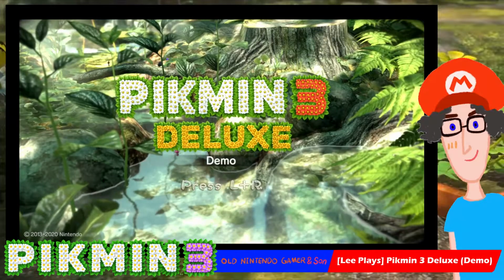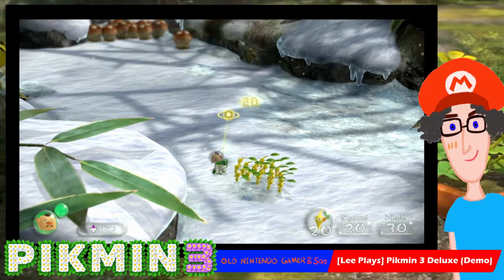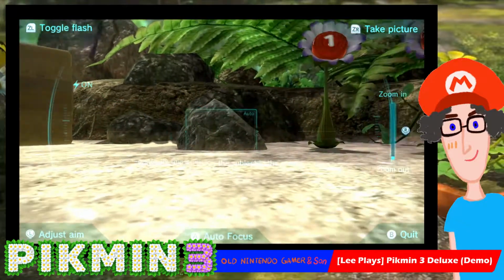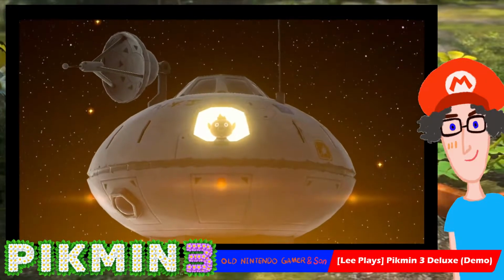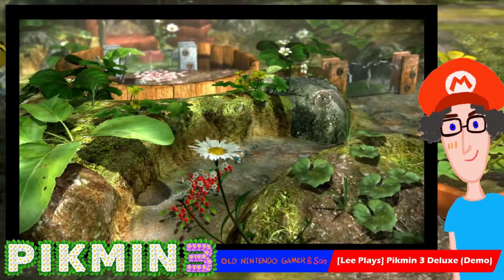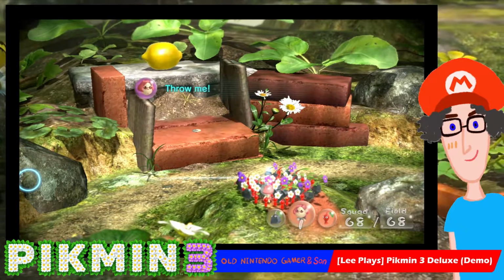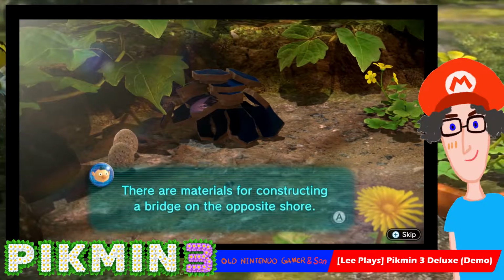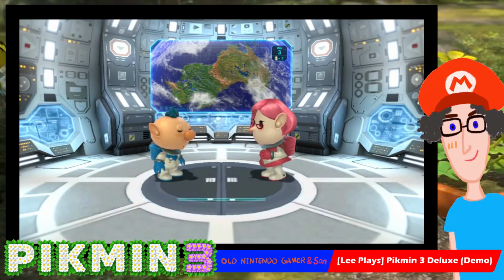[Lee Plays] Pikmin 3 Deluxe Demo (Part 1)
Old Nintendo Gamer throws the Pikmin around to see what the game offers and how the gyro controls hold up.